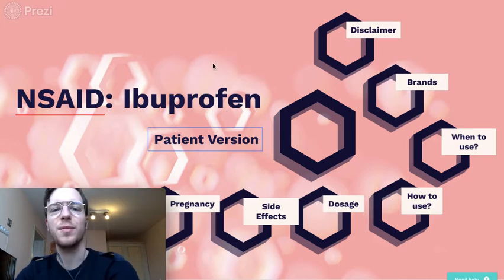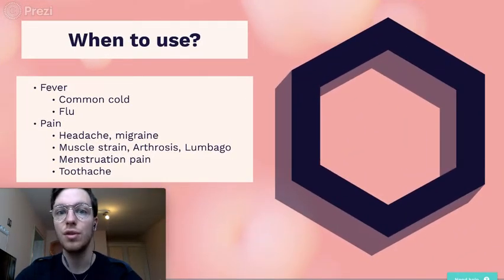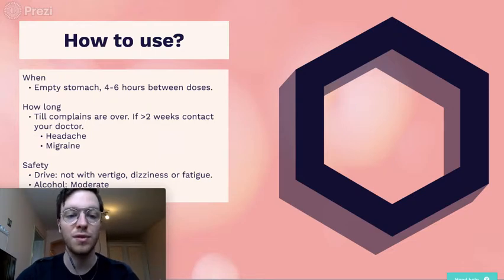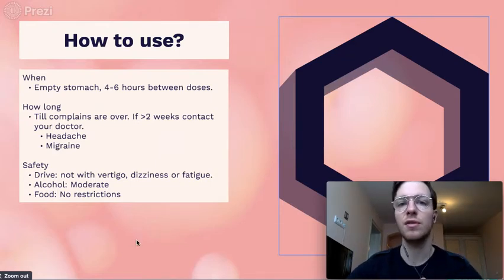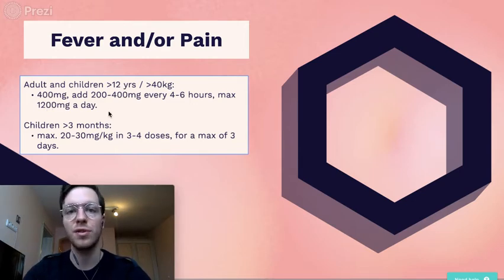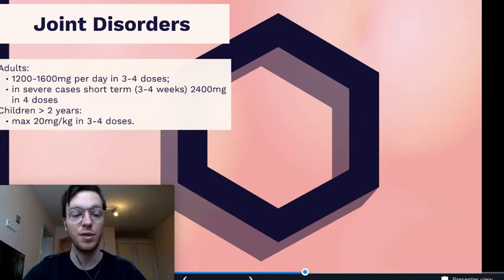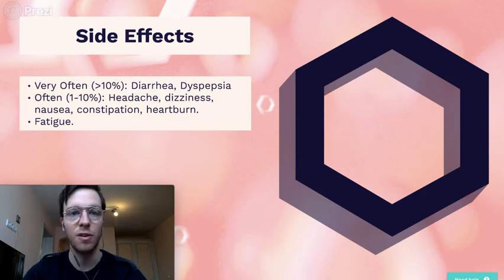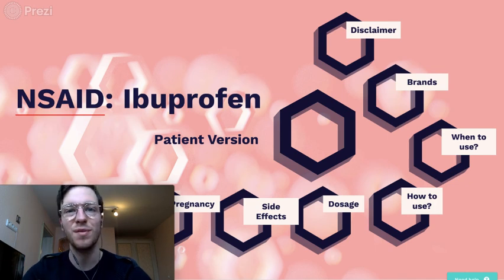How and when to use Ibuprofen? (Brufen, Advil, Motrin, and Nurofen)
This is an informational overview video about Ibuprofen. Ibuprofen is a painkiller from the group NSAIDs, like diclofenac and naproxen. Common brand names are Brufen, Advil, Motrin, and Nurofen.

In this video I will explain when to use ibuprofen, how to use ibuprofen, what dosage to use of ibuprofen, what are the side effects of ibuprofen, and is ibuprofen safe to use when pregnant or while breastfeeding.
In addition I will also explain if ibuprofen is safe to use while driving, and if ibuprofen is safe to use with alcohol.

This video is meant for patients or laymen. If you want more information or if you are a medical professional, make sure to check out my professional version of ibuprofen: